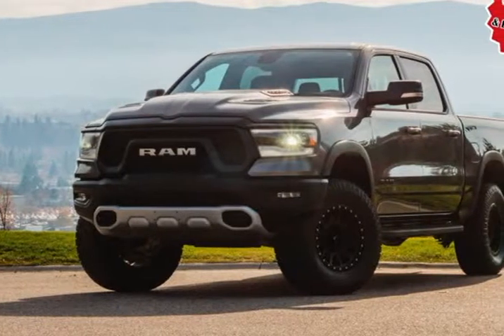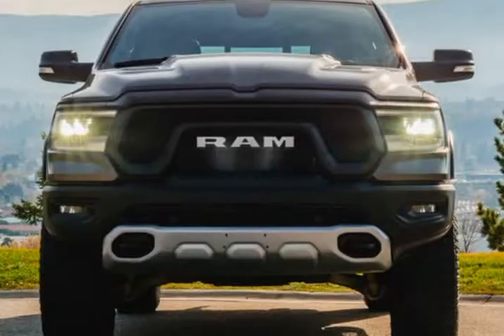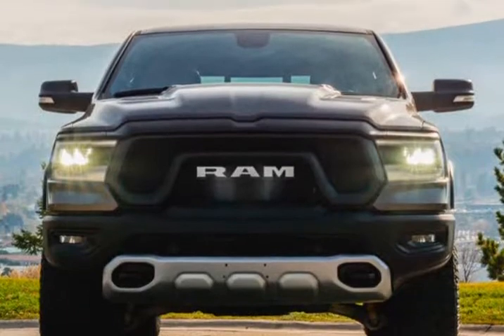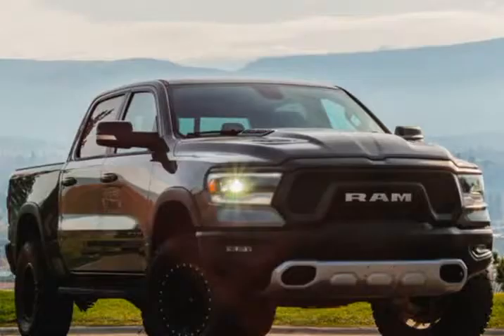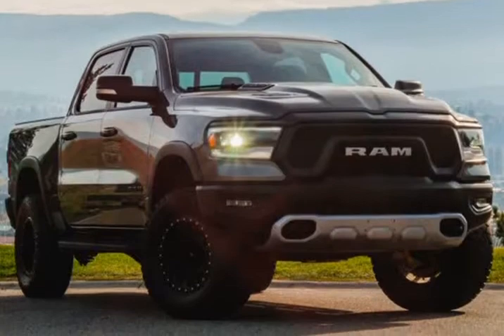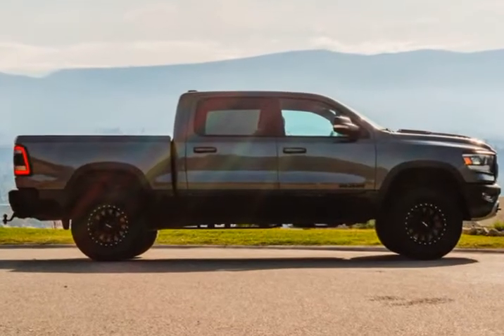2019 Ram 1500 Rebel (Kelowna, British Columbia)